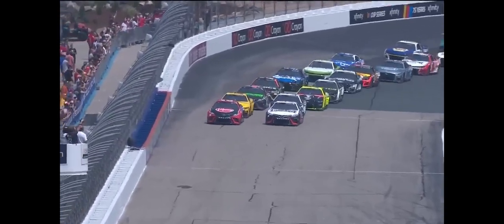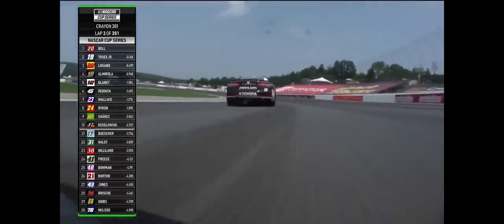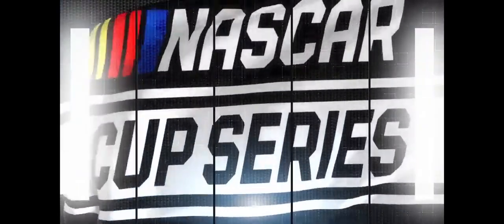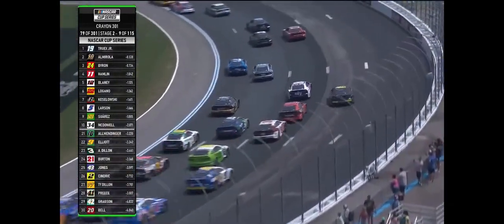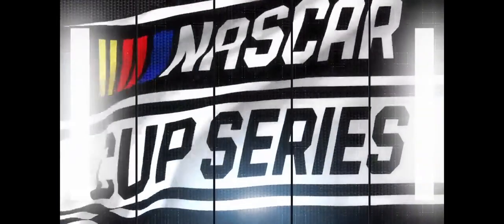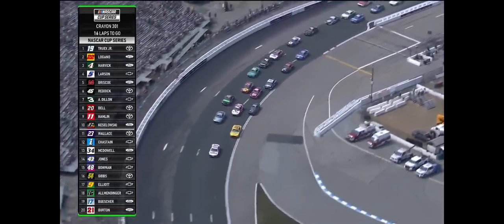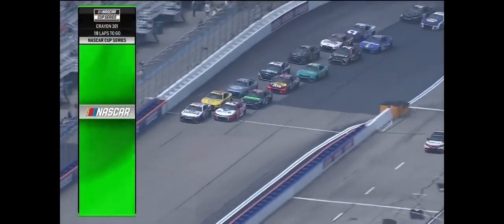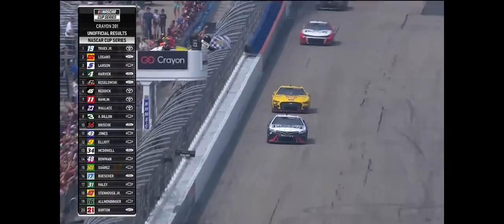Recap of the 2023 Crayon 301 @ New Hampshire Motor Speedway